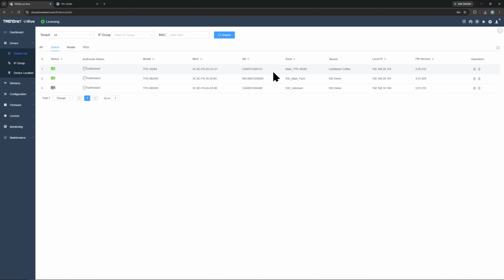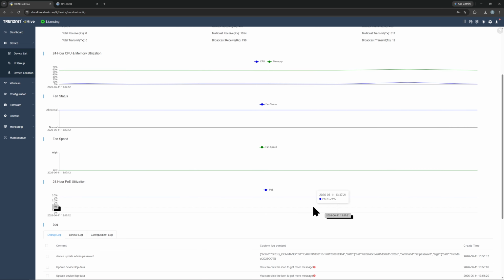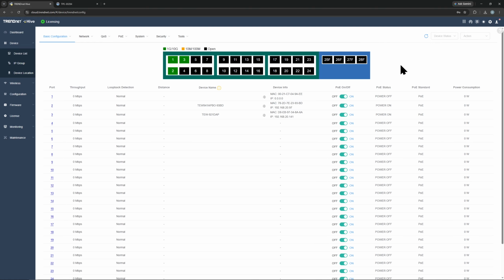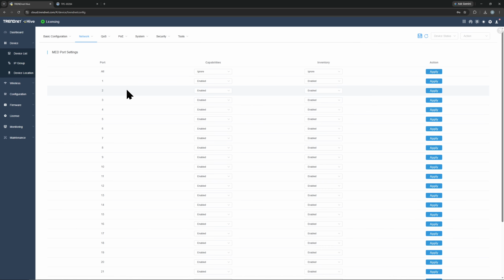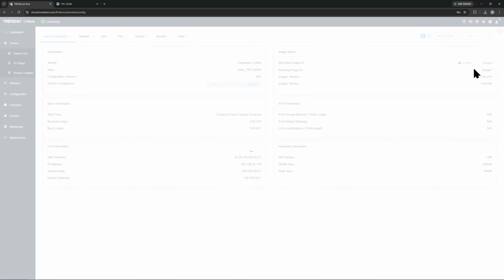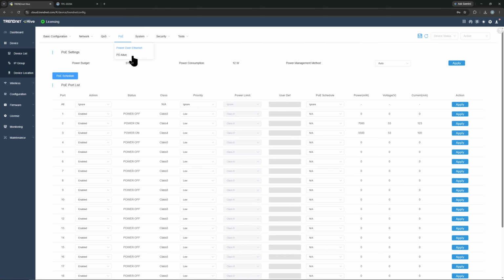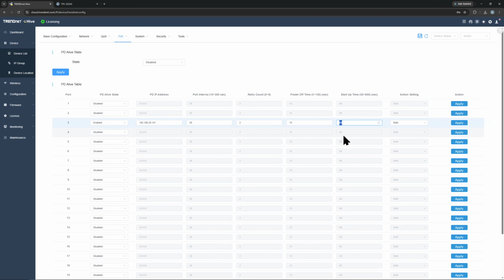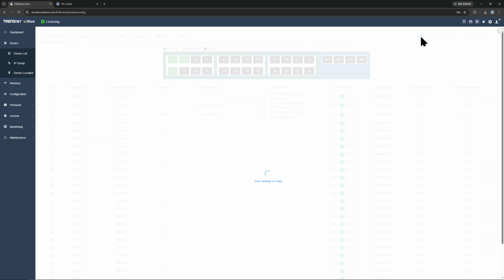Top Features for TRENDnet Switches - Hive Tutorial Part 3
Streamline your network deployments and eliminate truck rolls with advanced TRENDnet Hive switch configurations.

In Part 3 of our TRENDnet Hive tutorial series, we dive deep into the essential Layer 2 management and diagnostic features that every network administrator and systems integrator needs to deploy. We look beyond basic cloud onboarding to show you how to harden your network, automate topology mapping, and remotely troubleshoot tricky PoE and cabling issues directly from the Hive dashboard.

Whether you are managing a single site or handling a multi-tenant enterprise deployment, mastering these switch-specific tools will save you hours of on-site troubleshooting.

KEY SWITCH FEATURES COVERED

DHCP Snooping: Learn how to protect your network from unauthorized or accidental rogue DHCP servers by establishing trusted vs. untrusted ports.

Loopback Detection (LBD): Stop broadcast storms in their tracks. We show you how to configure the switch to automatically disable ports when an accidental network loop is created.

LLDP & LLDP-MED: Discover how the switch automatically maps out your infrastructure, identifies neighboring hardware (IP cameras, APs, VoIP phones), and reads management IP addresses.

PD Alive (Ping Directory Alive): A game-changer for surveillance and remote deployments. Program the switch to actively ping connected PoE devices (like IP cameras) and automatically cycle port power if they freeze up or stop responding.

TDR Cabling Diagnostics: Test physical copper cables remotely. Learn how to use Time-Domain Reflectometry (TDR) inside Hive to find open circuits, shorts, and approximate distance-to-fault locations without touching a physical cable tester.

RESOURCES & LINKS